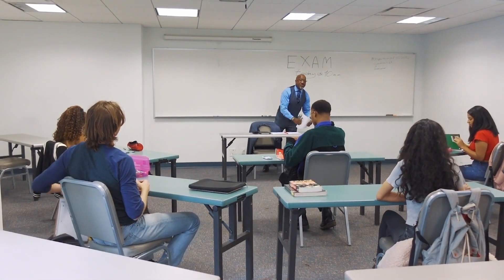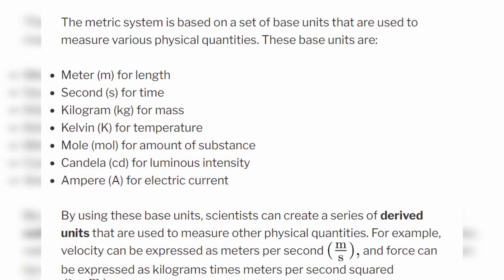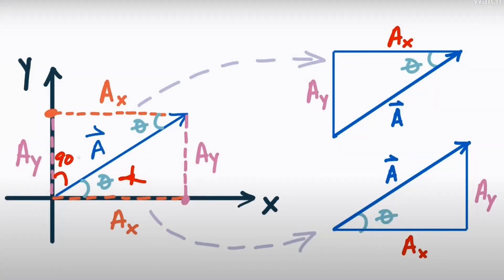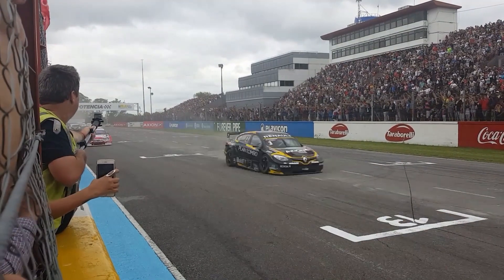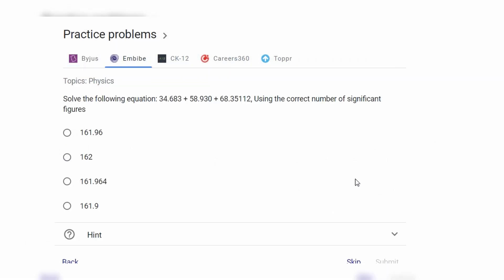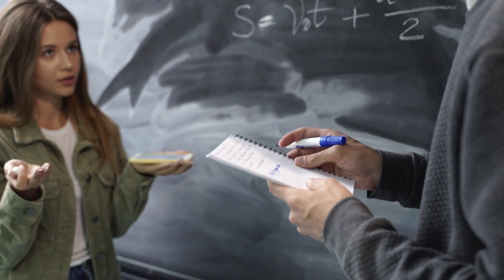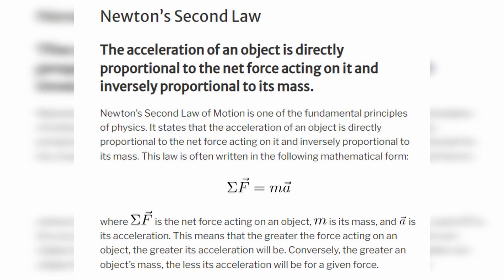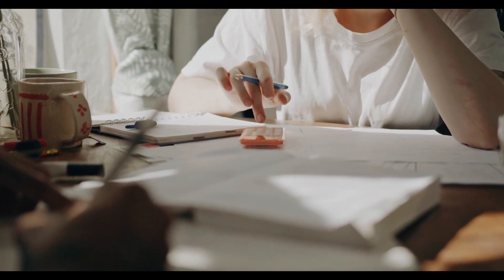Taking Physics this Year? Don't Make these 8 Common Mistakes!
In this video, I discuss 8 common mistakes that beginners make when studying physics for the first time.